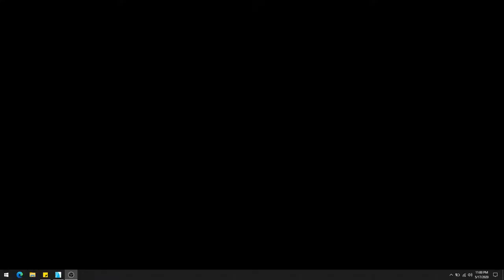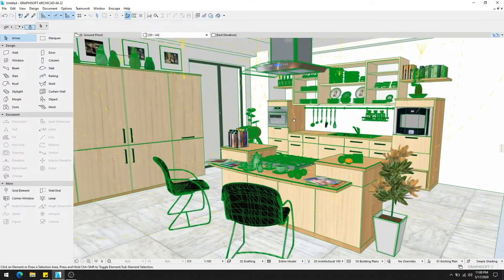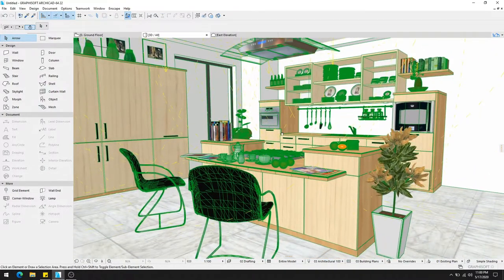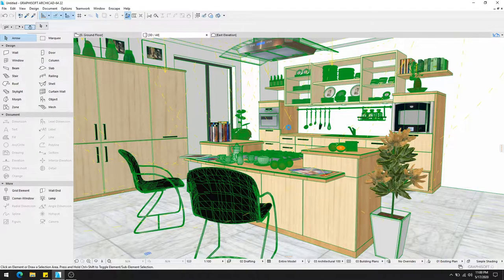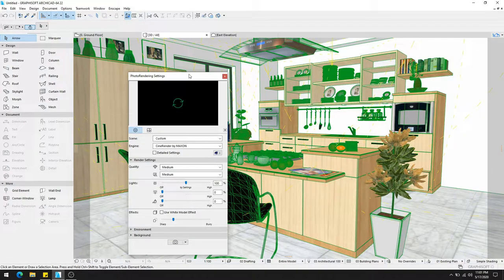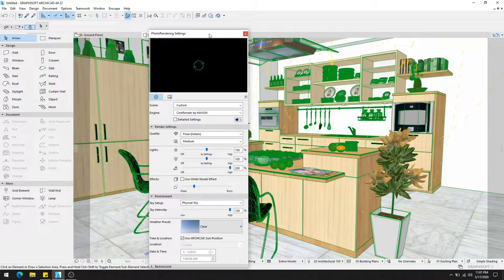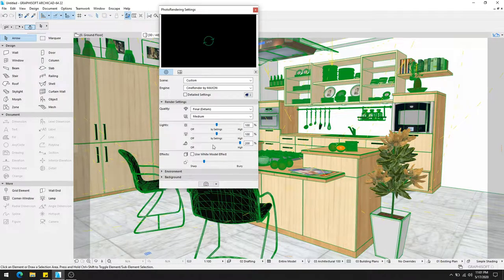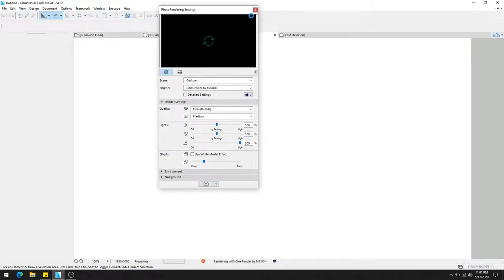How to render photo-realistic images in ARCHICAD?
Hey everyone,
This is a quick tutorial on How to render photo-realistic images in ARCHICAD?

Instagram link on the channel page.

Share and like the video if you enjoyed it.

Minimum Computer requirements :
Processor: Core  i7
Ram: 8GB and above
Graphics: 4GB and above ( preferably Nvidia GTX 1060 )